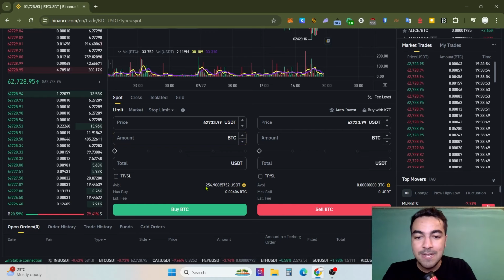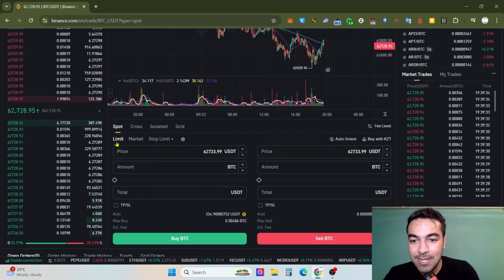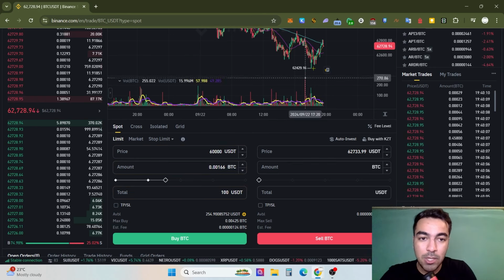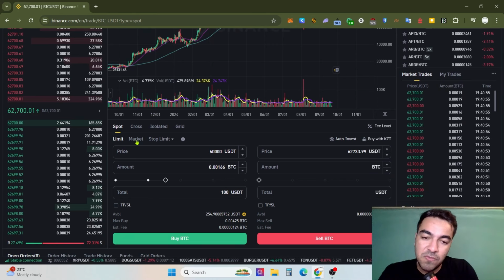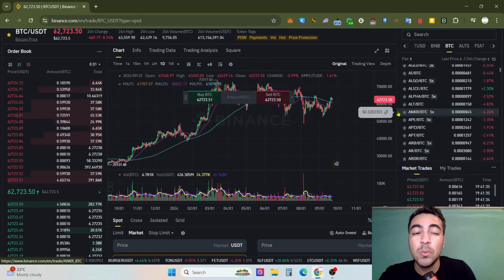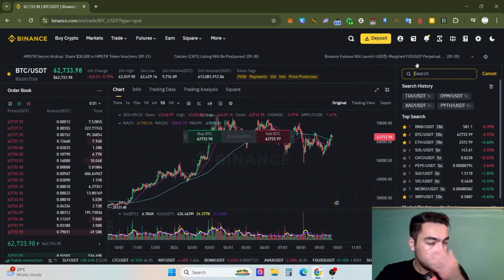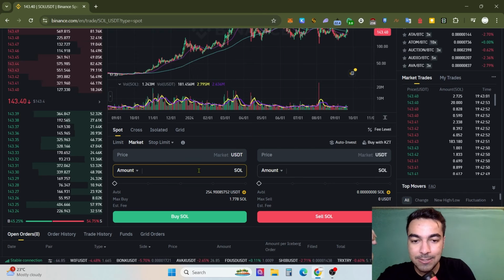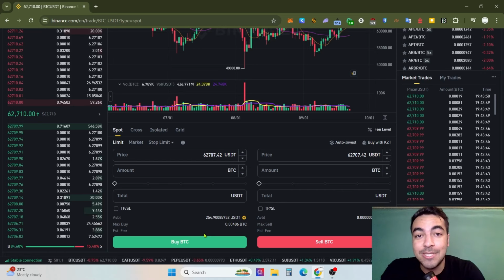HOW TO BUY ALTCOIN FROM BINANCE? | BINANCE ALTCOIN BUYING SECRETS REVEALED BY A PRO #5